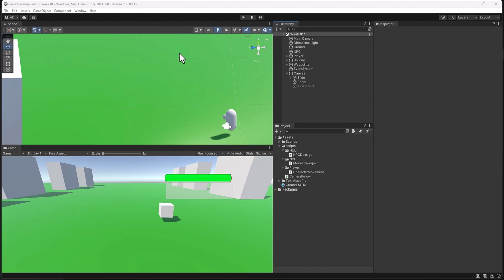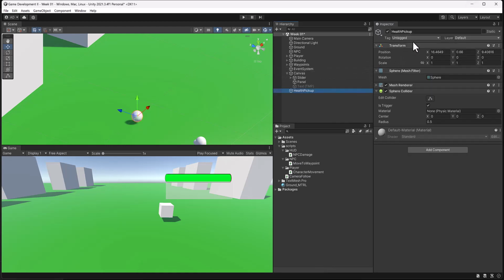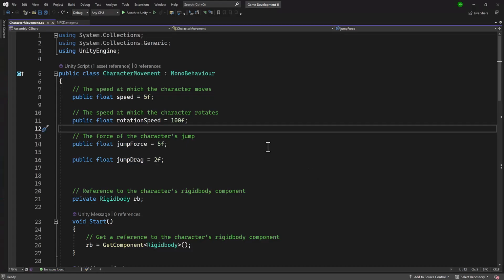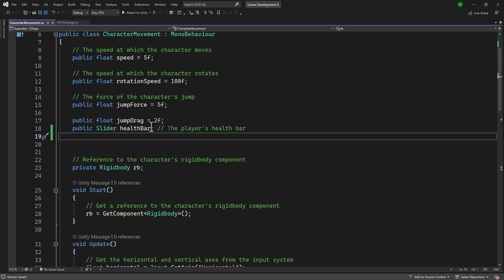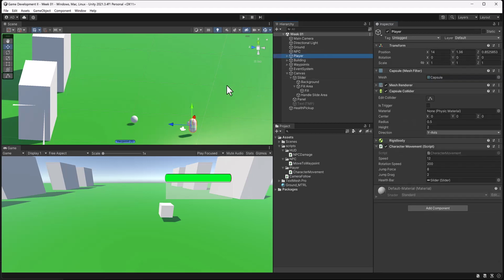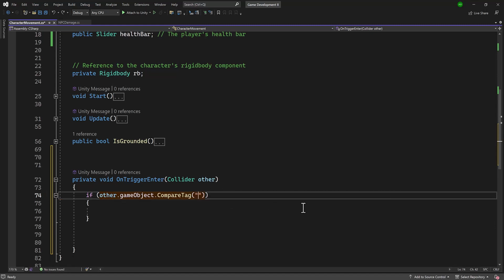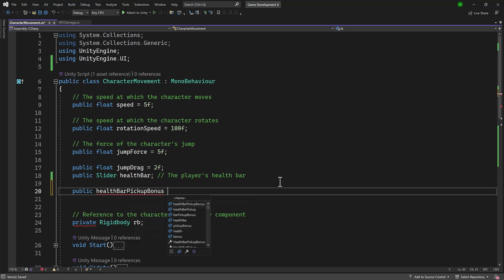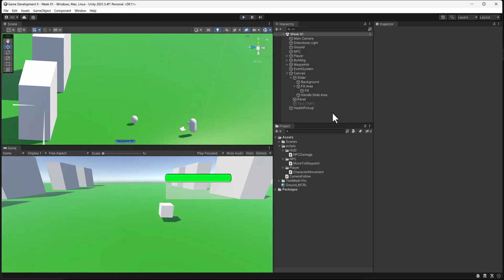09 Health Pickup